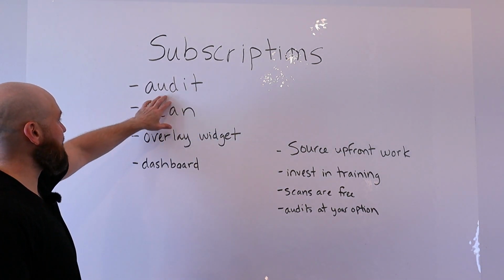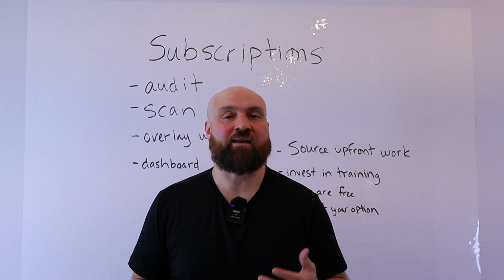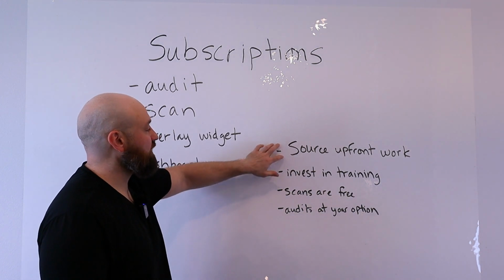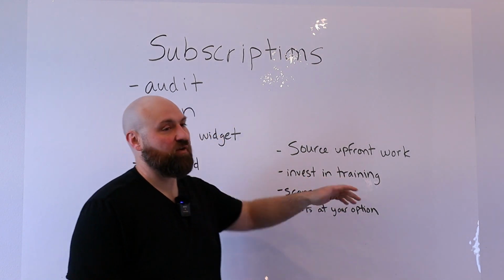Do You Need a Subscription for Website Accessibility?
Sometimes subscriptions can be useful, but many times accessibility subscriptions only benefit the seller and provide little to no value for the customer.

It is critical that buyers must understand what they actually need when it comes to purchasing products and services for ADA compliance.

Audits and user testing can certainly be helpful on a recurring basis. And this would be optimal but these services are not absolutely necessary.

Do you need help with procurement?

Do you have a question about ADA compliance for websites? Do you have a success story to share?

Do you know someone who doesn't understand ADA compliance and website accessibility? Share the ADA Compliance One-Pager with them:

Would you like to learn the Web Content Accessibility Guidelines?  With Kris's WCAG Course, you can learn WCAG in three hours. There's a lesson with a plain English video explanation for every success criterion in WCAG 2.0 AA, 2.1 AA, and 2.2 AA.

Kris created Audits 101 so that you can learn how to audit a website against the WCAG 2.1 AA technical standards. Learn how to conduct an accessibility audit at ⁠